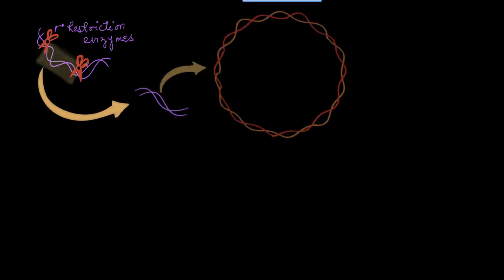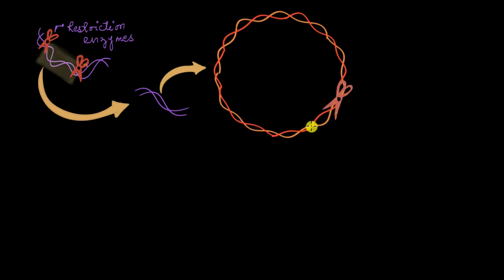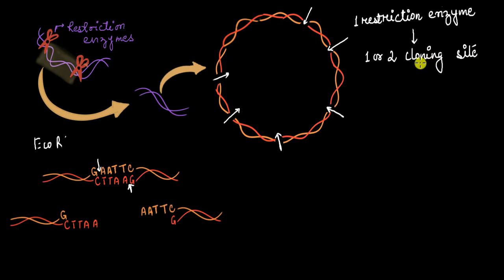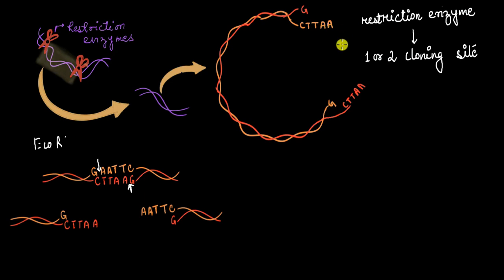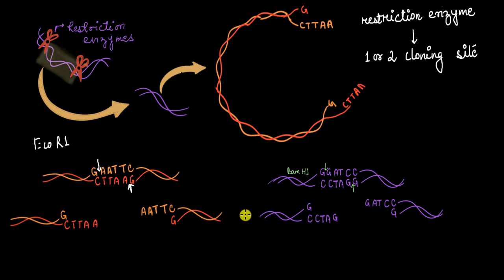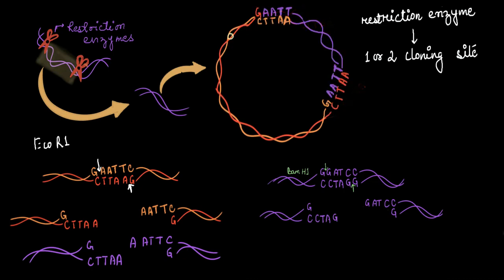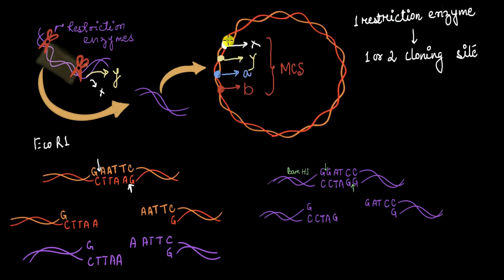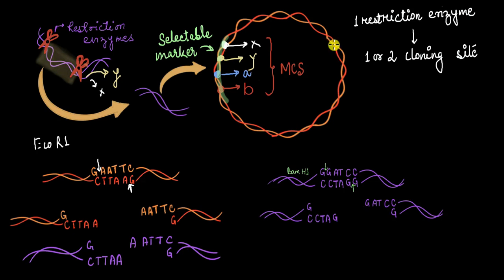Multiple cloning sites & restriction enzymes | Biotechnology | Biology | Khan Academy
Let's explore why cloning vectors need to have few cloning sites for every restriction enzyme, but multiple cloning sites for multiple enzymes. We will also explore why the same restriction enzymes need to be used for the gene of interest and the cloning vector!